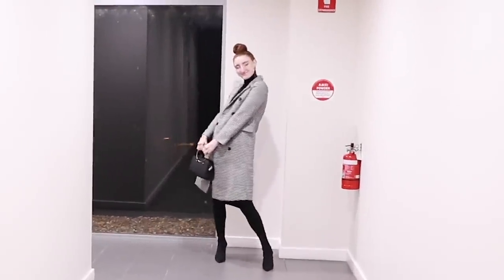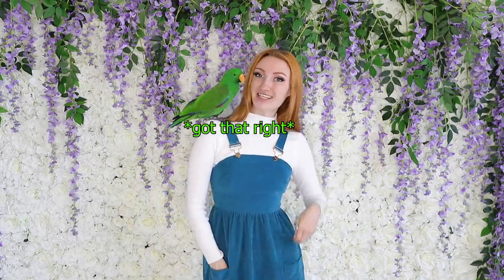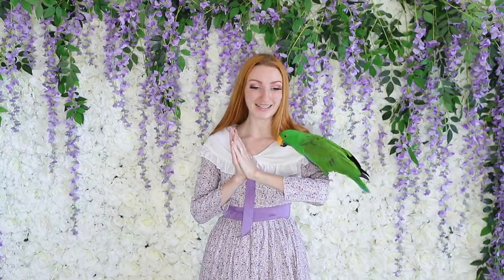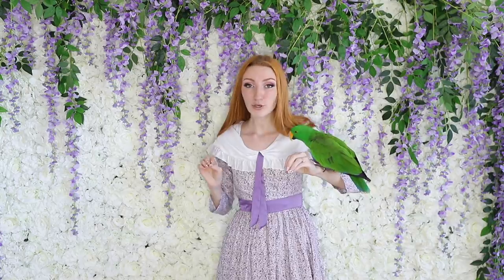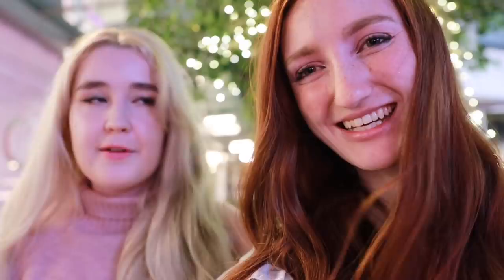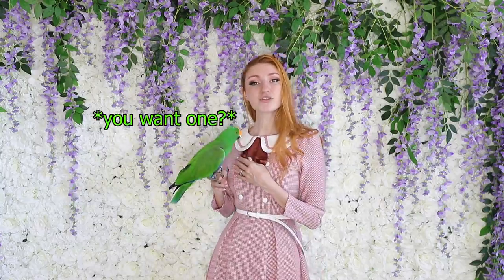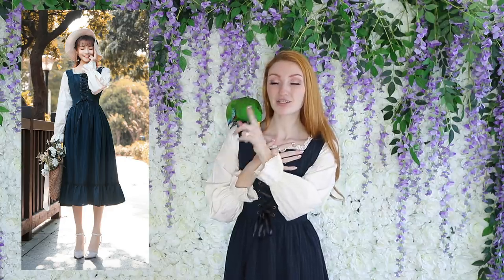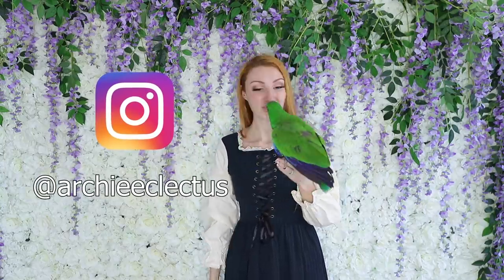$500 YESSTYLE HAUL AND TRY ON!!! FALL & WINTER DRESSES: Too good to be true?!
THANK YOU SO MUCH YESSTYLE FOR GIFTING ME THESE ITEMS! This is not a paid endorsement - all opinions are my own.

I'm so excited about this YesStyle Haul! I was given a $500 USD budget to spend on Yes Style, and I was overwhelmed with the amount of cute, pink, kawaii, aesthetic, pastel, cheap clothing items. I picked out fall dresses and winter dresses for this video, and I’m so surprised with what I received! If you like Japanese/Korean style clothing, then you’ll love my other YesStyle Hauls!

This is a huge haul, so here’s hoping it does as well as the YesStyle hauls from Mia Maples and Kimdao ;)
Keep an eye out for my YesStyle Wedding Dress Haul and  AliExpress Wedding Dress Haul that is coming out soon!

Items Mentioned:

Day 1:
Black Dress

Day 2:
Dress + Turtleneck

Day 3:
Purple Swing Dress

Day 4:
A Line Checkered Dress

Day 5:
Medieval Style Dress

Pretty Pastel Pins: